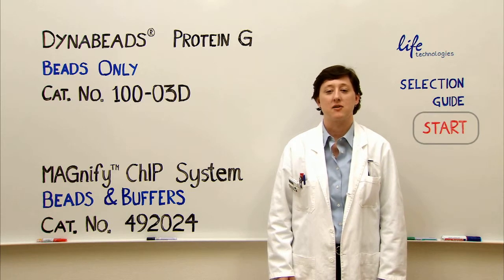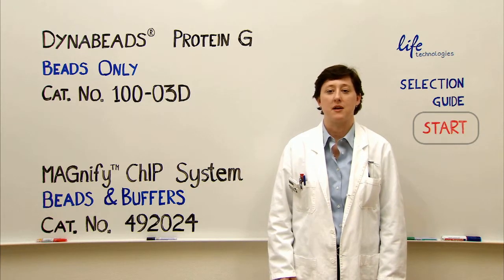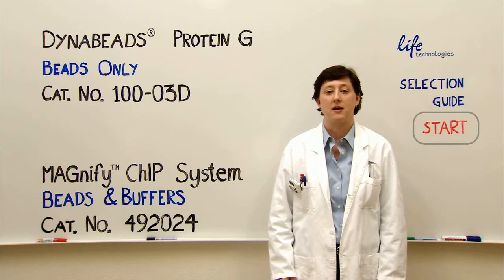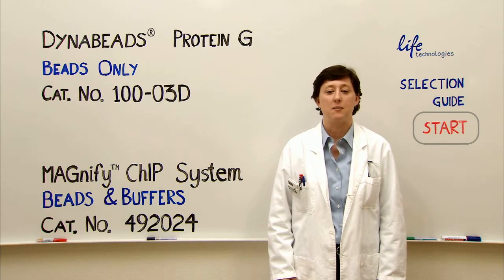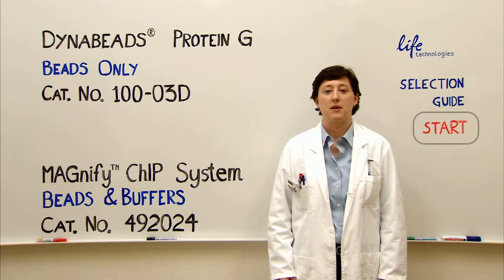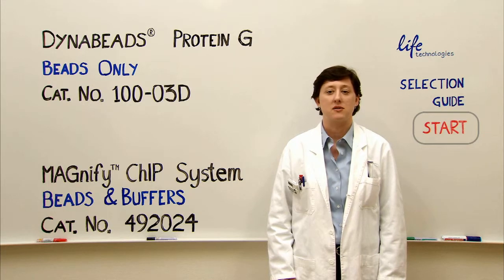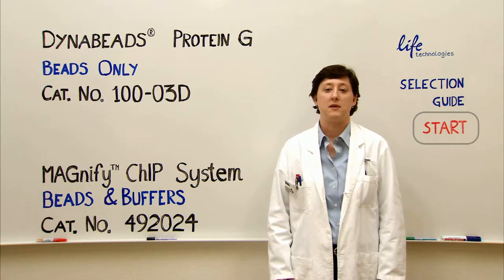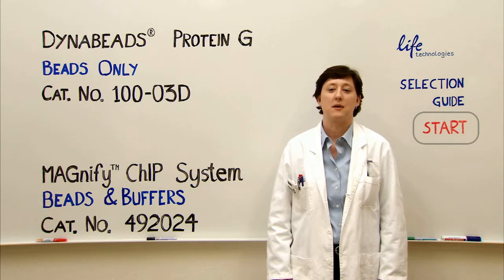Dynabeads® Protein G (for ChIP) - Product Presentation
Based on your choices throughout this selection guide, we recommend Dynabeads® Protein G for your ChIP experiment.

Use the magnetic beads along with your own buffers, optimized for your specific experimental set-up.

IP protocol based on rapid liquid-phase reaction kinetics and magnetic separation. No filters, no columns, no centrifugations.

Rapid kinetics and short incubations, no pre-clearing. Protocol only 30 minutes from start to finish.

Gentle magnetic separation keeps protein complexes intact. Efficient removal of all supernatant ensures very low background. Results are very reproducible.

Dynabeads are used with both high and low cell numbers. For low cell numbers you can also use the MAGnify ChIP System with pre-made buffers. Both can be used for qPCR detection and sequencing.

The Dynabeads® Protein G are available in 2 mL (Cat.No. 100-03D) and 10 mL (Cat.No.100-04D) product sizes.

Good luck with your experiments!